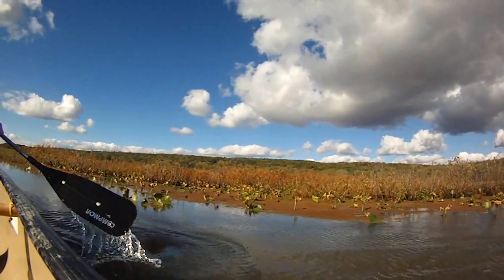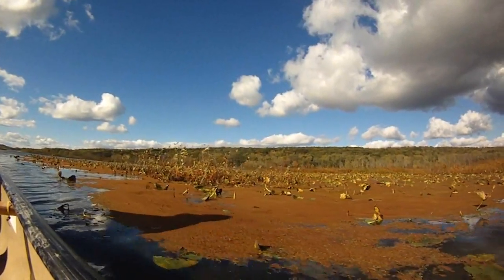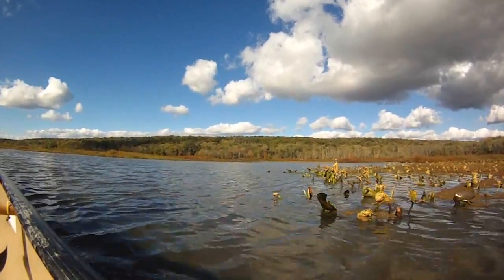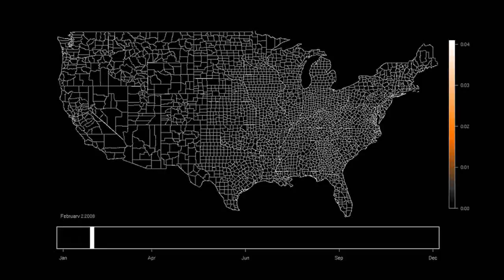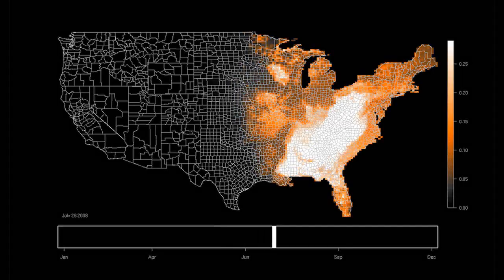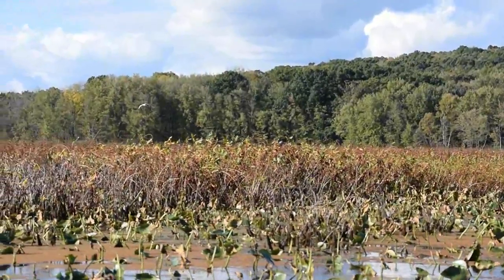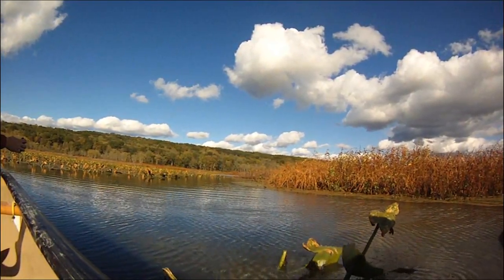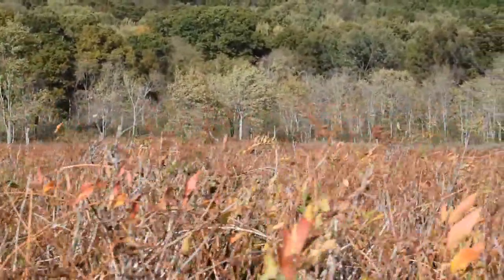Geneva Swamp: A Diverse Migration Refuge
● A journey through the Geneva Swamp in Northwestern Pennsylvania, with a focus on migratory birds, and diverse bird habitats. The film was completed as a project for Ecosystems, Birds & People at Allegheny College in the Fall of 2017. Video shot, edited and narrated by J. Raether, N. Poling.